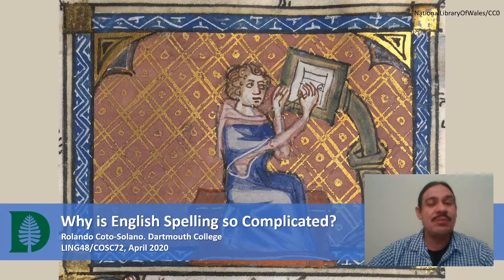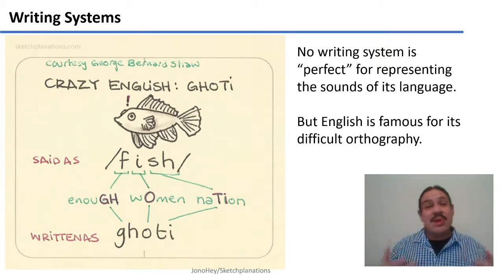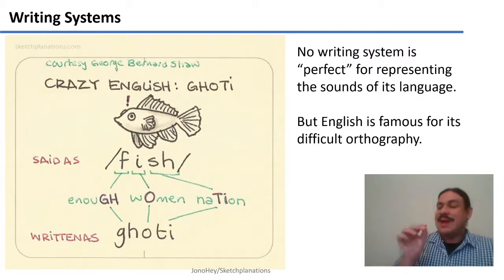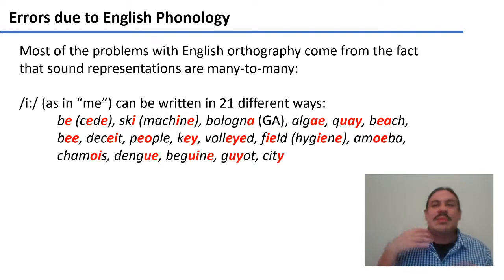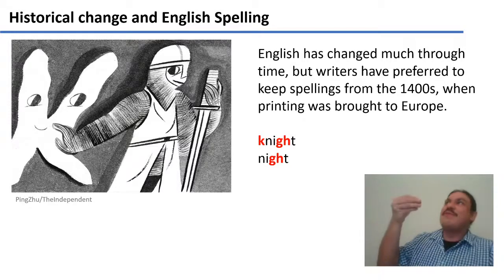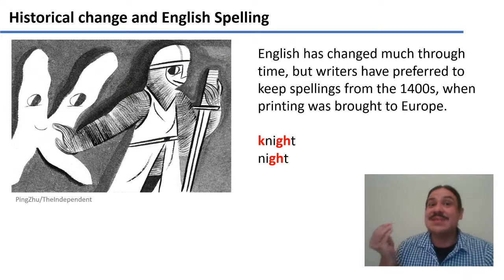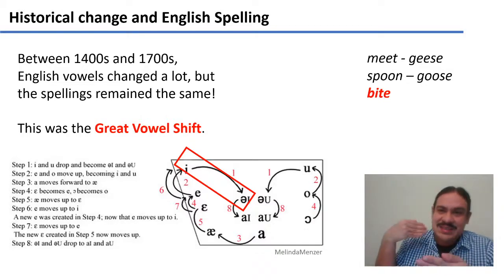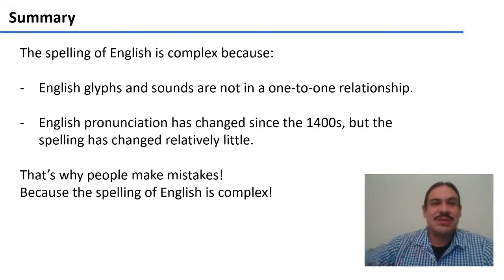Why is English Spelling so Complicated? (Accelerated Computational Linguistics 2020.W04.10)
Week 04, Video 10: Why is English Spelling so Complicated?.